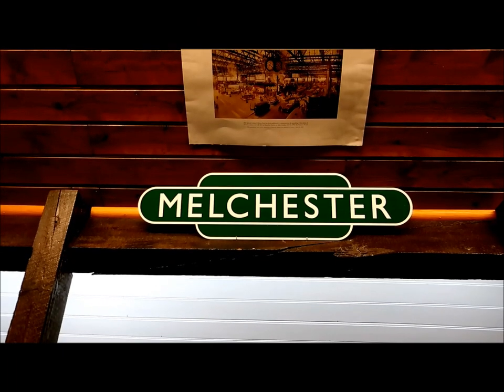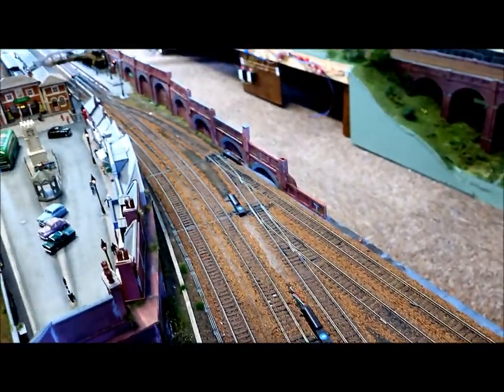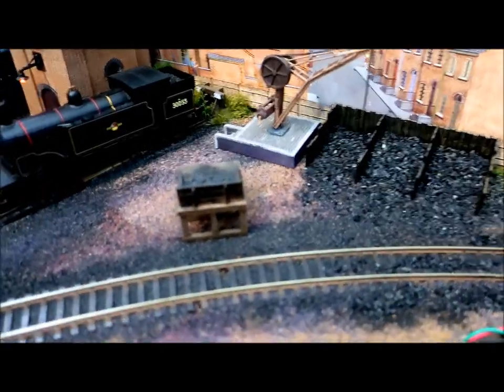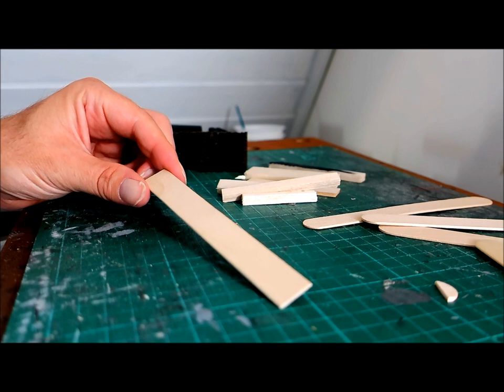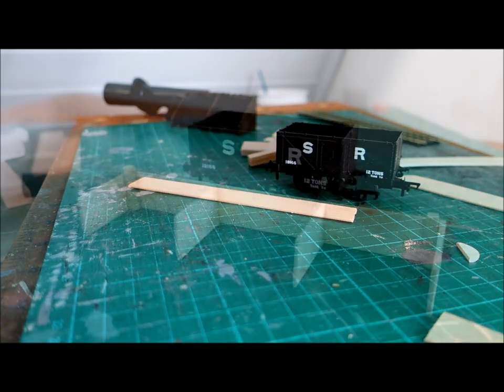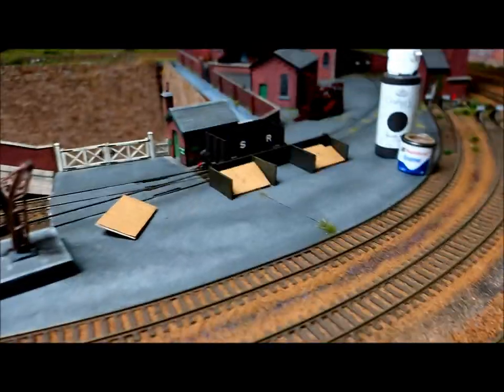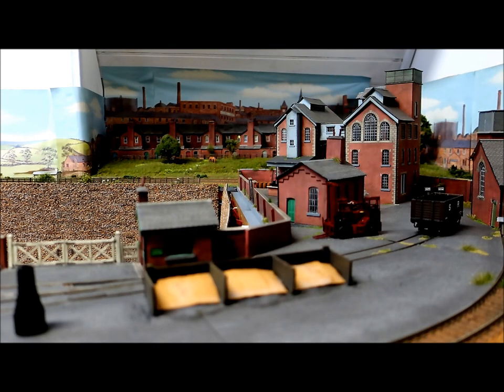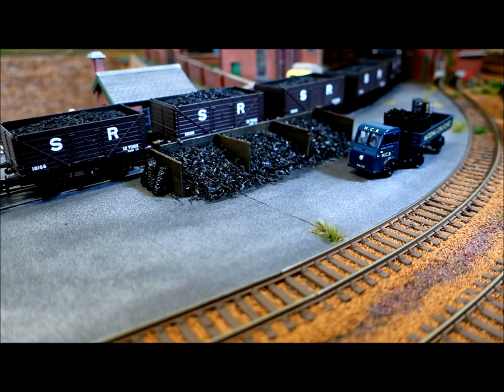How to build Coal Staithes - 00 gauge model railway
Not entirely satisfied with the Hornby Scaledale Coal Staithes, I decide to scratch-build my own. This is how I did it.